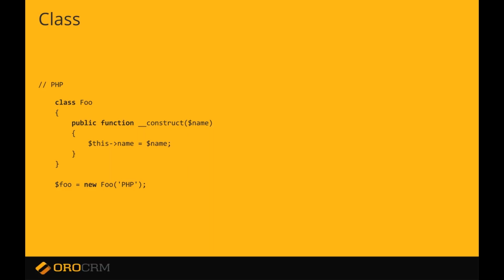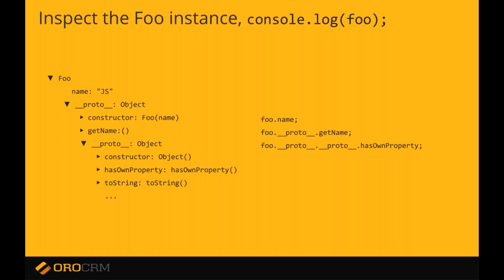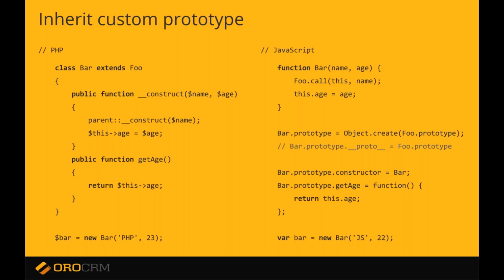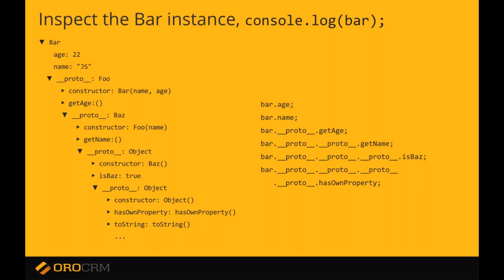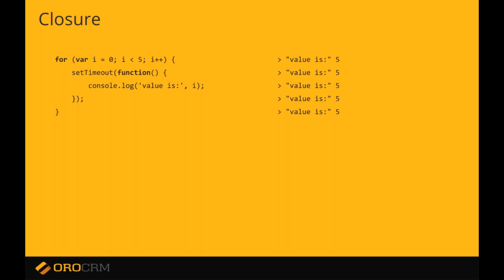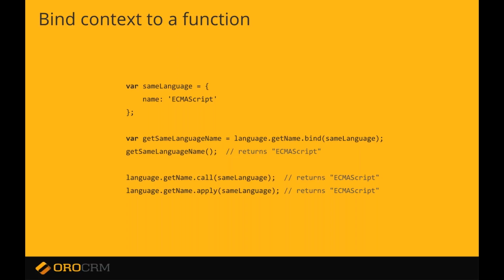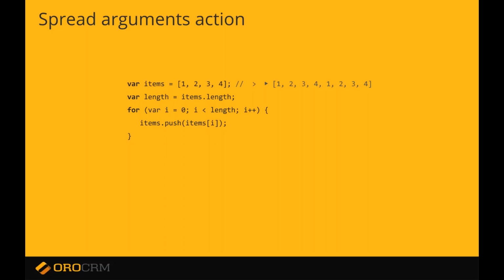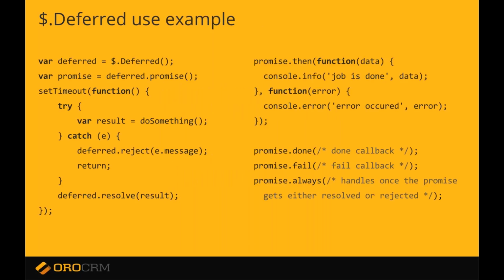JS Master Class 1 by Oro - Essential Knowledge of JavaScript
This video is the first part of our master class series that discusses the JavaScript basics. It may be particularly useful for the full stack frontend and backend developers looking to improve their JS programming skills. During the master class, we cover diverse JavaScript topics including inheritance, scope, context, arguments, and promises. Check out other technical trainings our Media Library has to offer